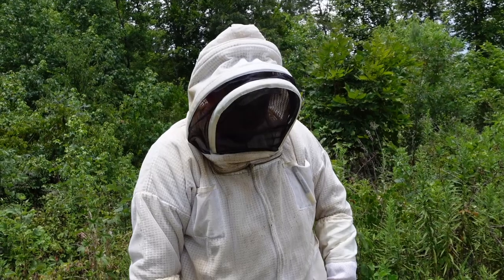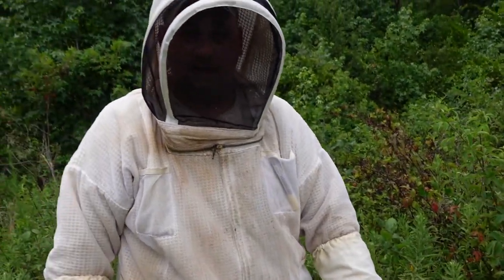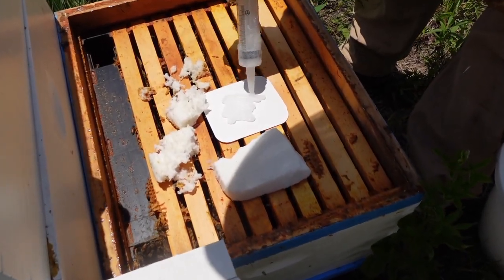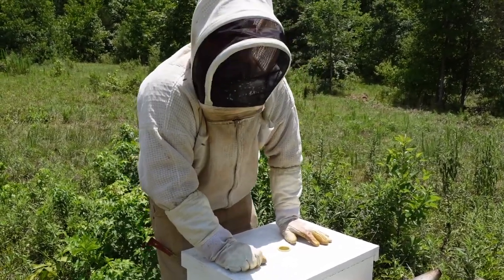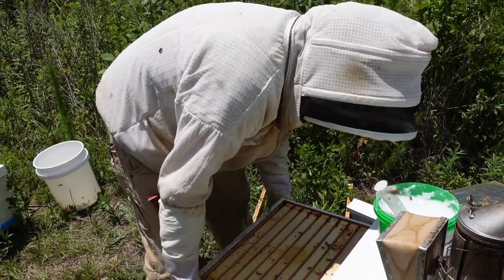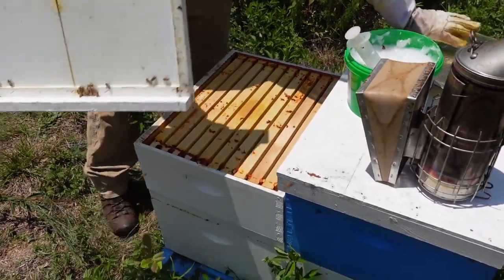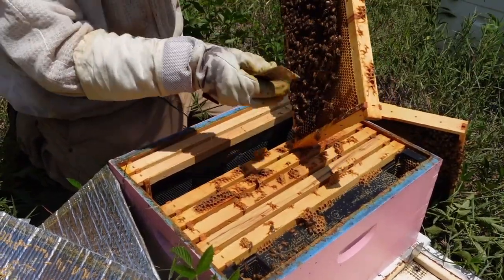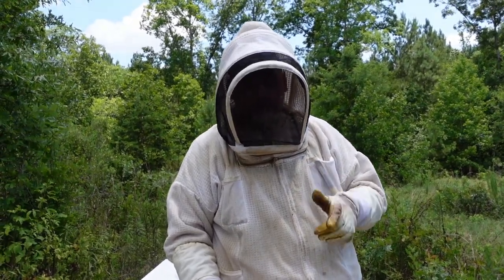Beekeeping: Apiguard Mite Treatment | How we use it.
In this video, We discuss Apiguard and how we us it in our operation. Apiguard is a thymol based mite treatment that works well. There are some concerns using Apiguard in high temperatures but it can be used effectively if you pay attention to a few details. We hope you enjoy the video and find it informative.